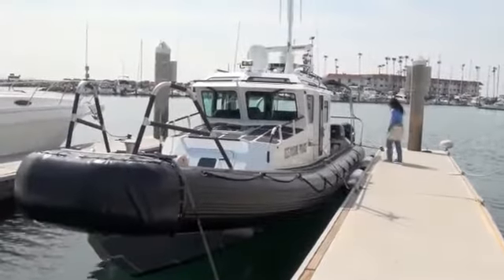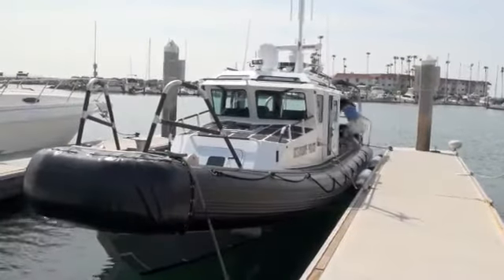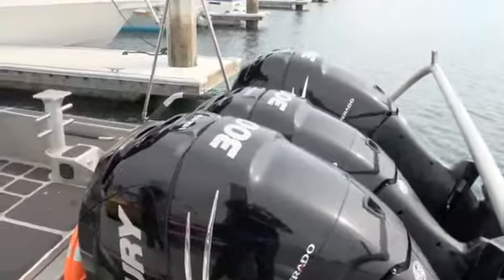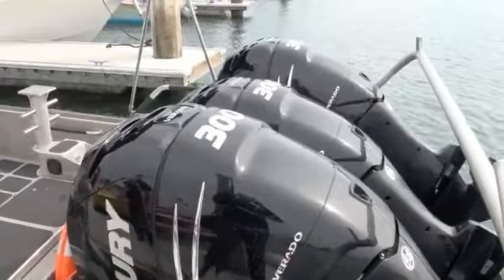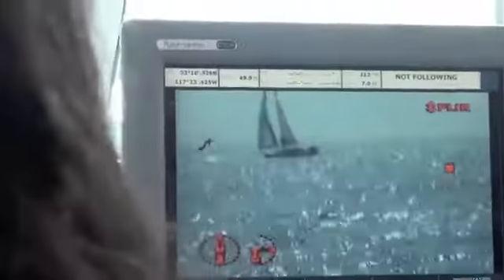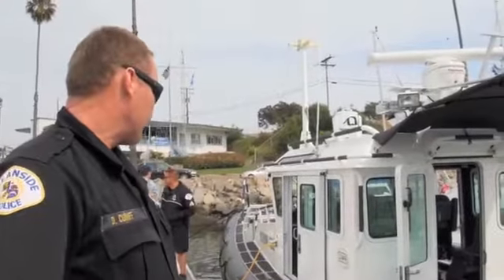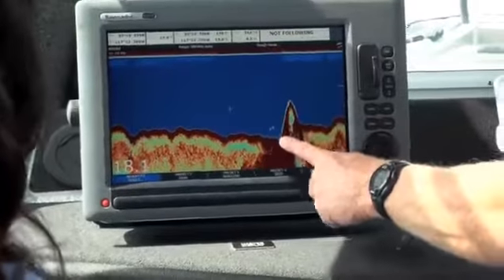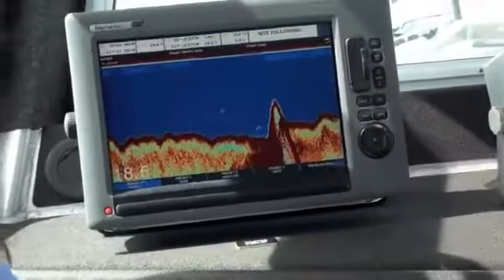A Ride on Oceanside's New High Tech Police Boat